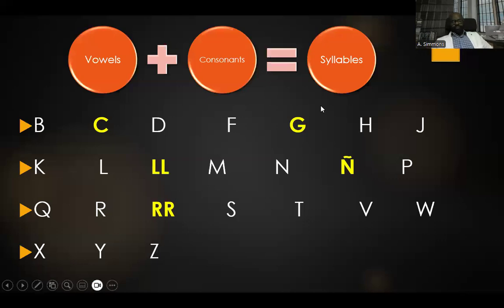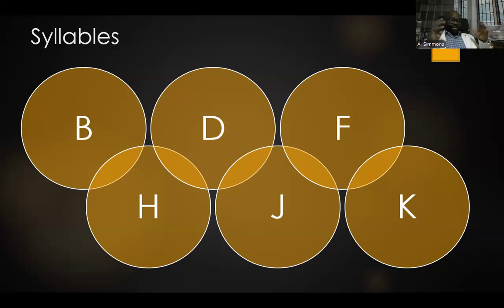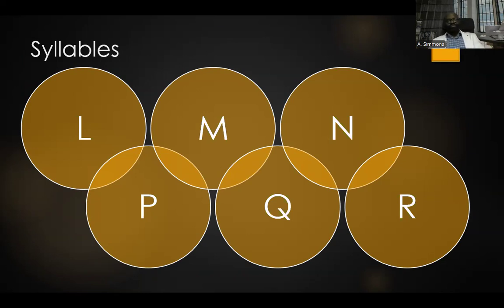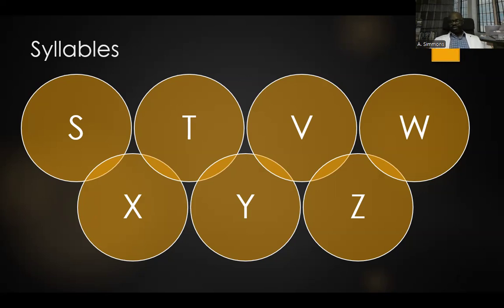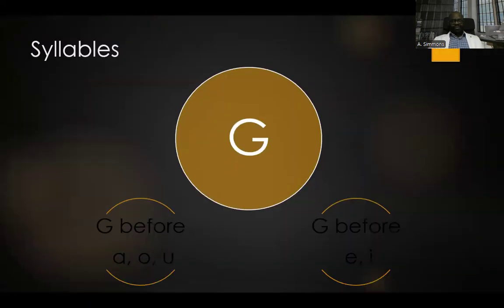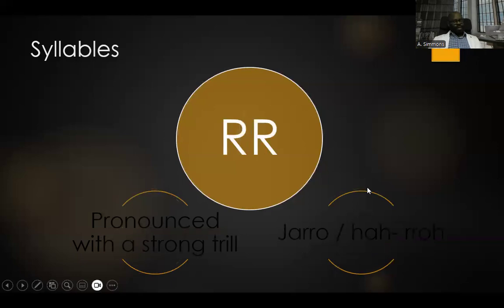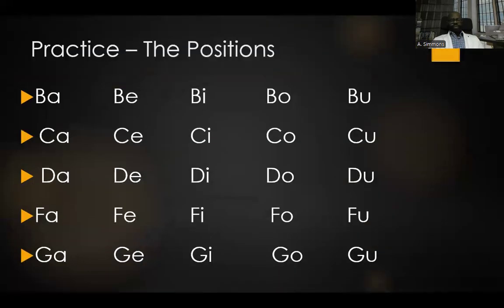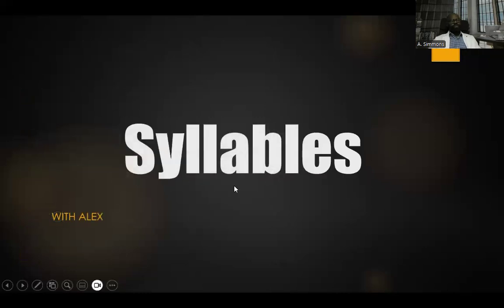Session 3 video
In this lesson we will be discussing the Syllables! This is an awsome lesson. Master this and you'll pronounce each word correctly.